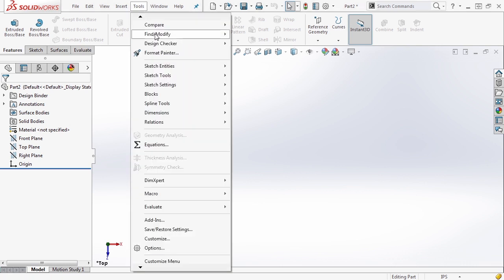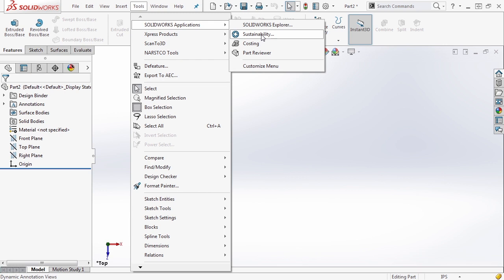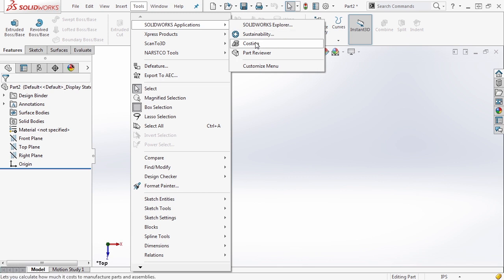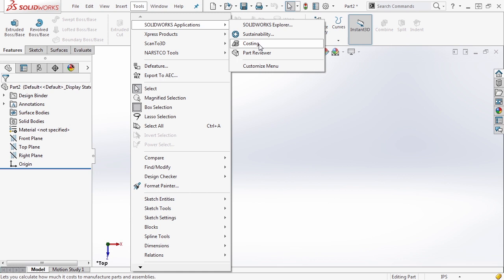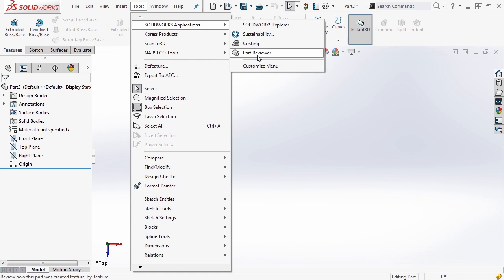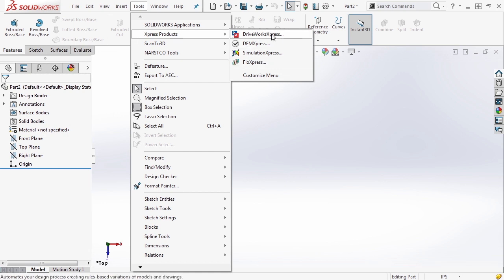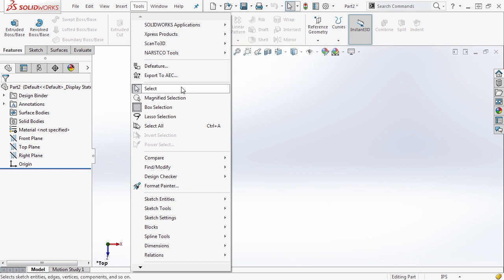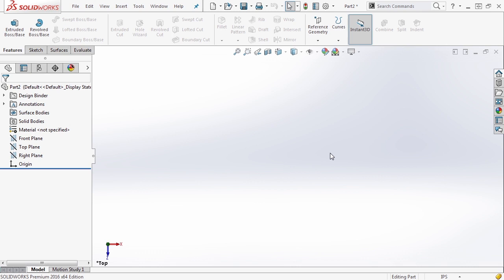Solidworks Tutorial 92: Additional Tips 3